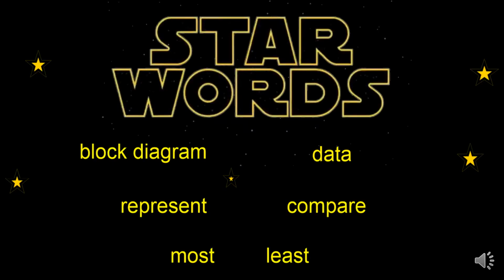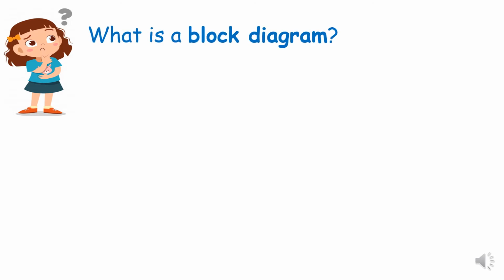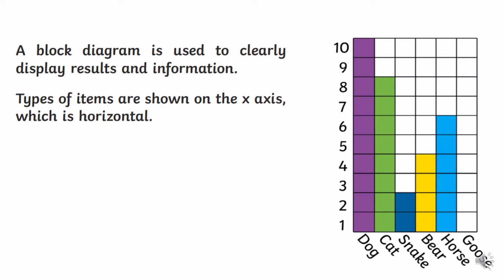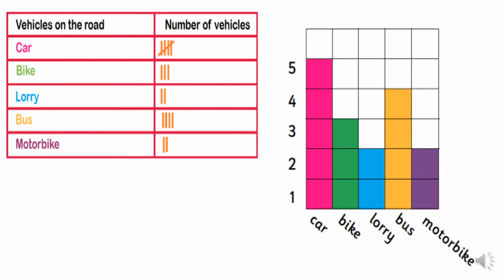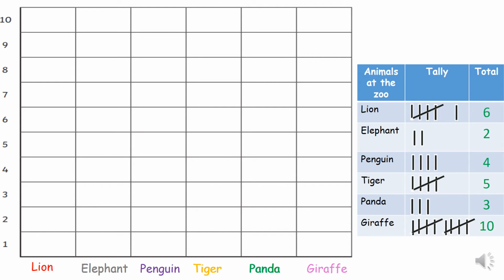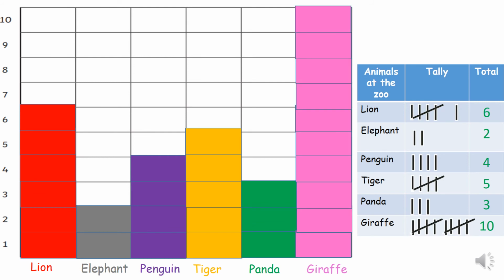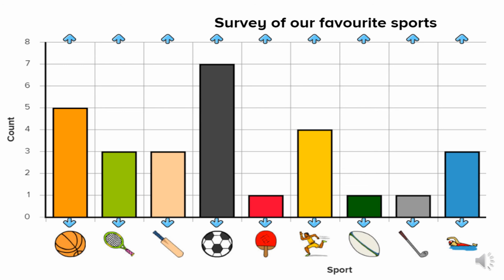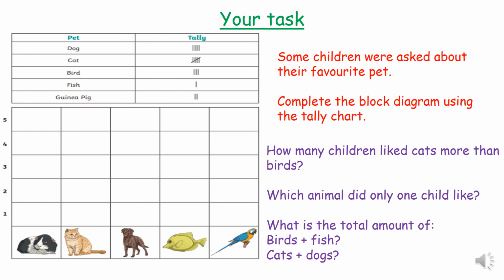Year 2, Maths 04.02.21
Today we are learning about block diagrams.